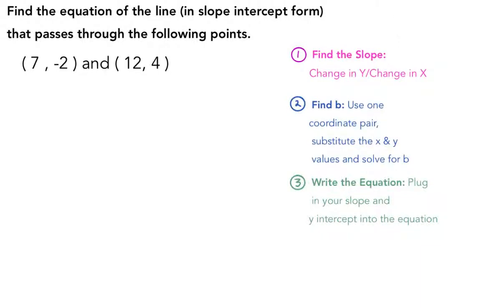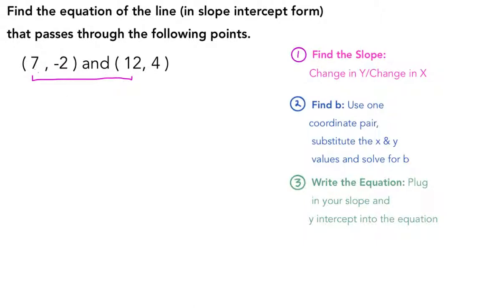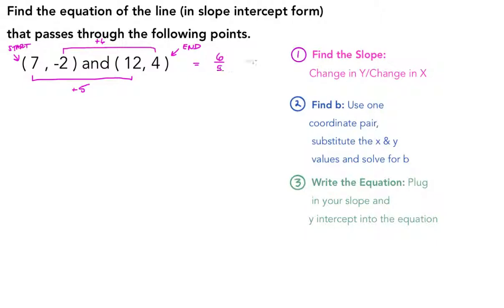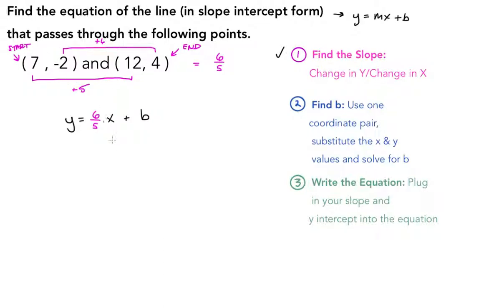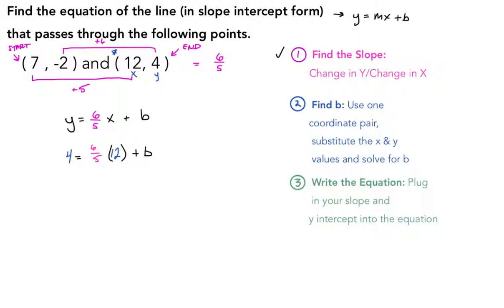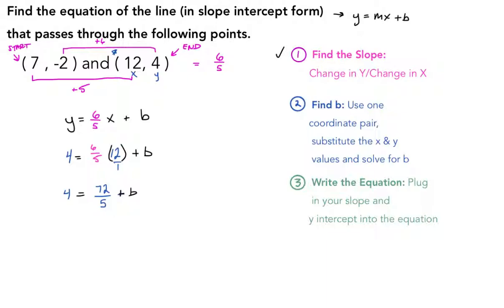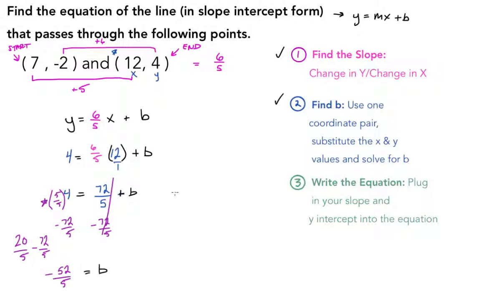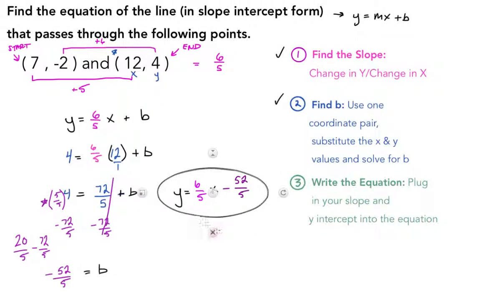Slope intercept form given two points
This video demonstrates how to find the equation of a line in slope-intercept form when given two points. This specific example has fractions involved, which add an extra challenge.